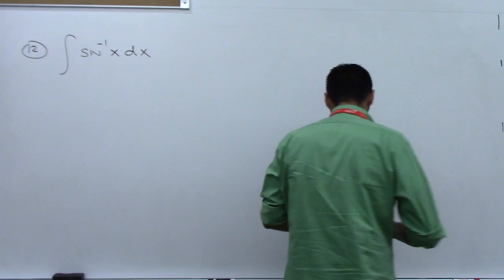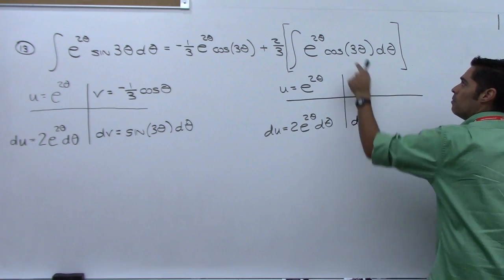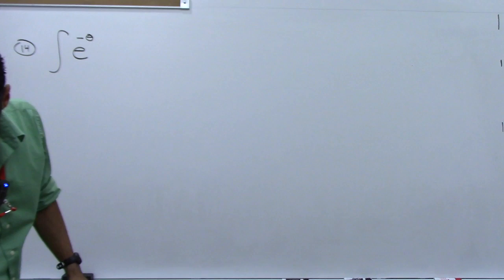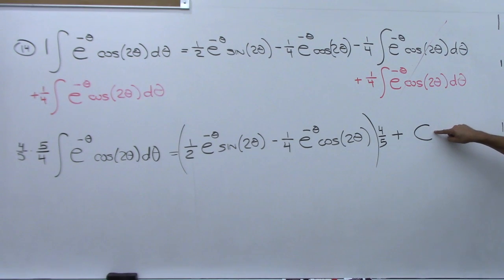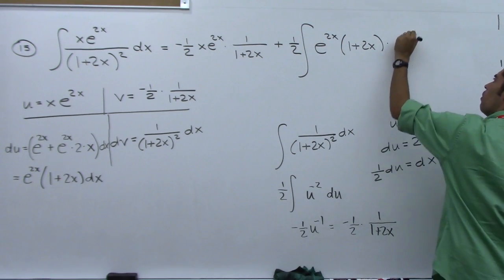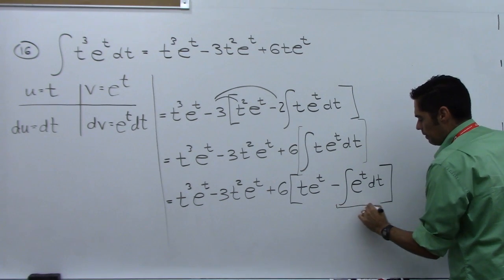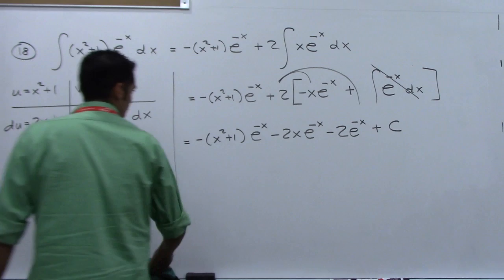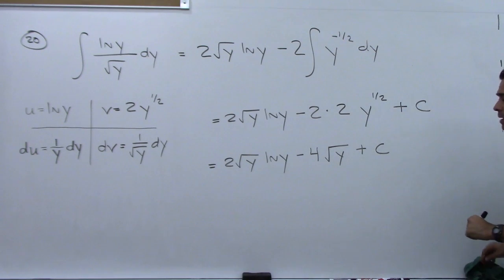2414 HW Solutions 6.1 Integration by Parts Part 2 of 4